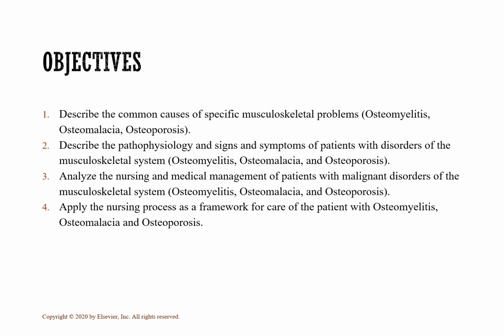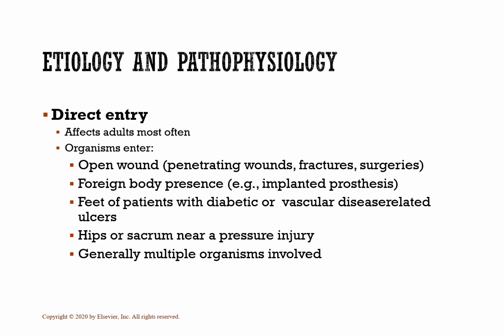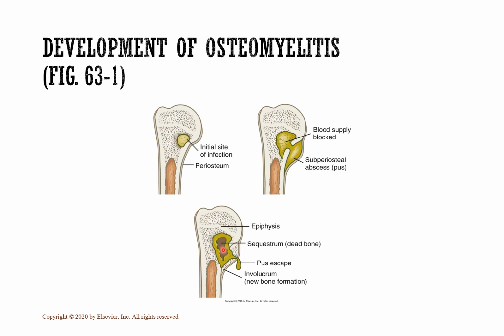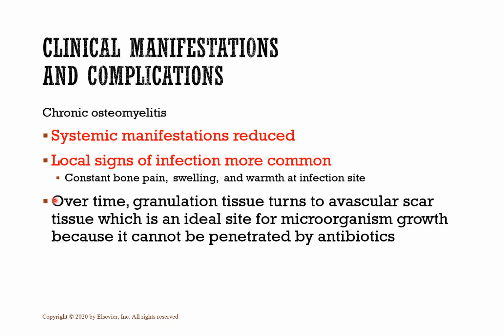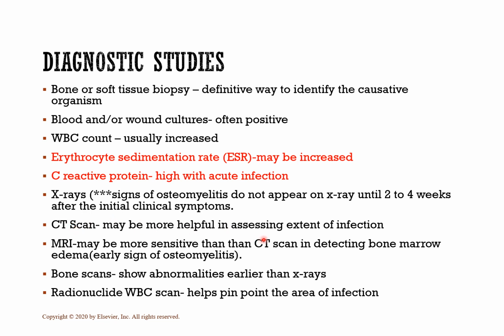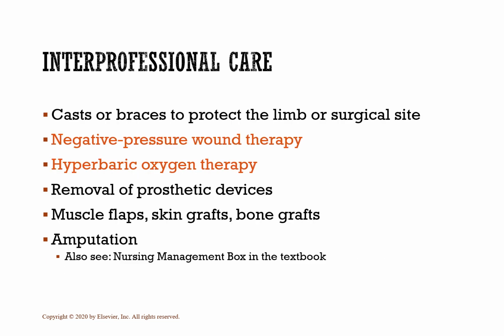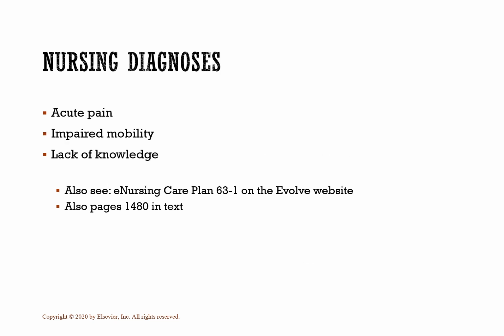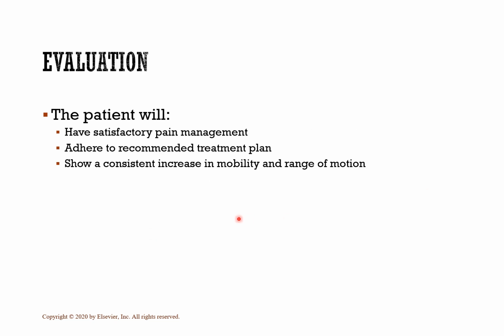Fall audio osteomyelitis